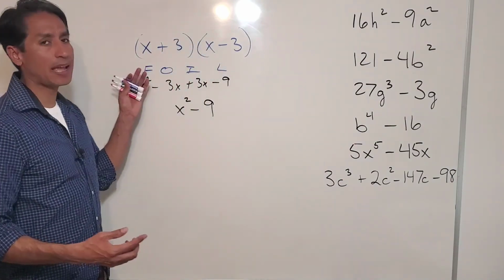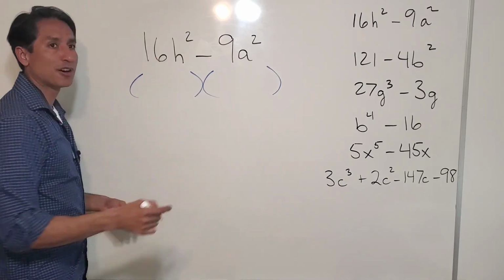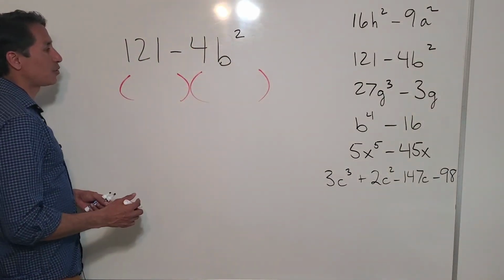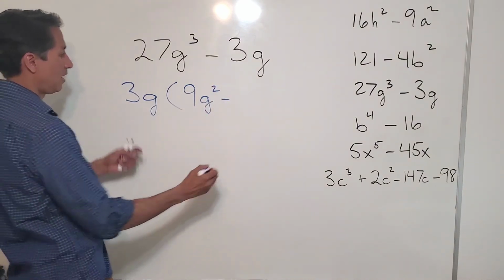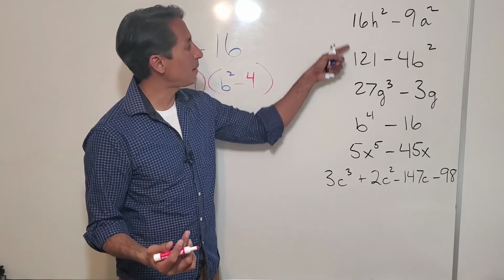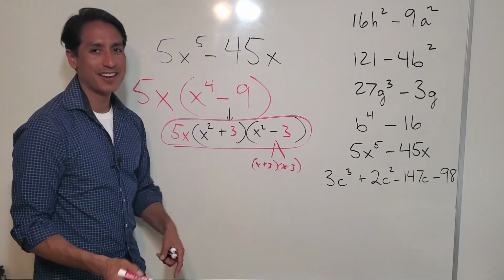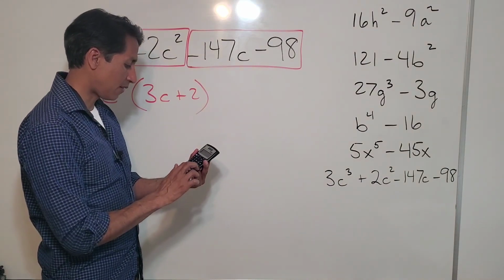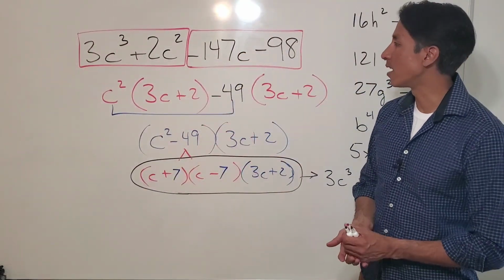Differences of Squares (Lesson 8.8)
How to factor polynomials that have a difference of squares.  Check out my practical math series on YouTube if you need more support.